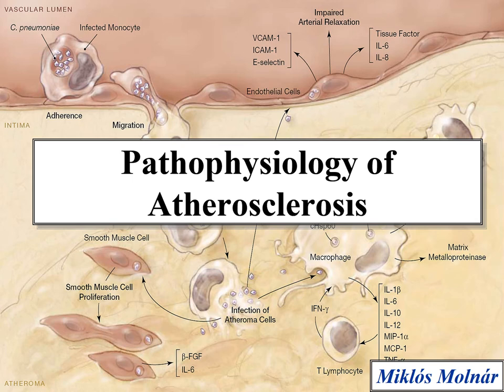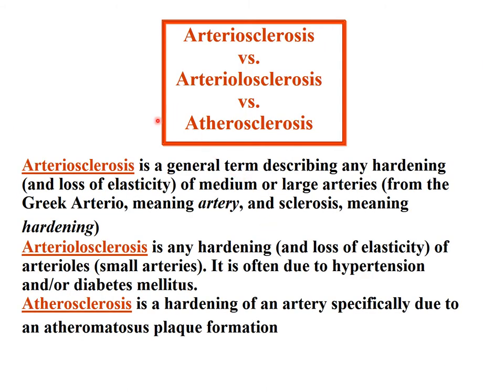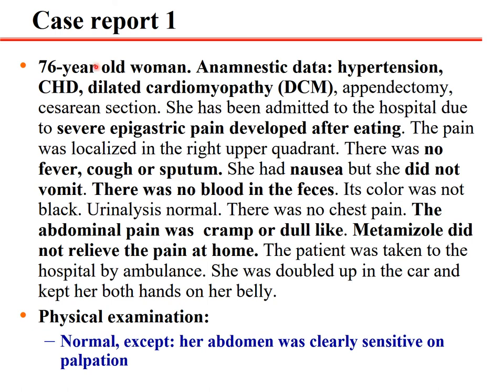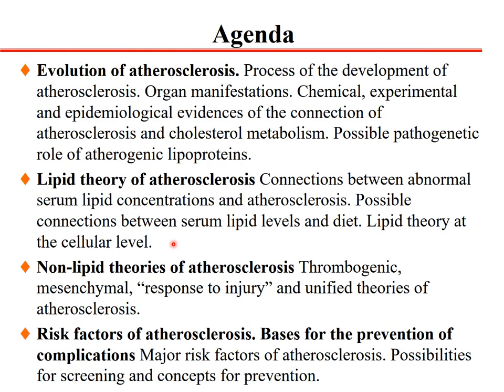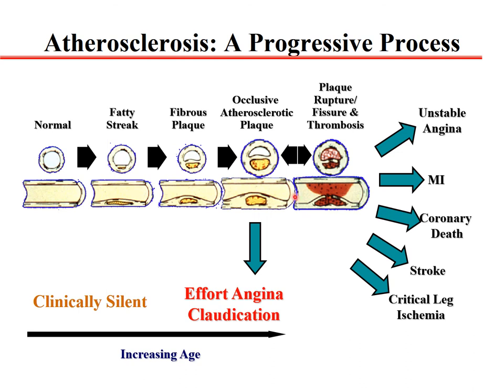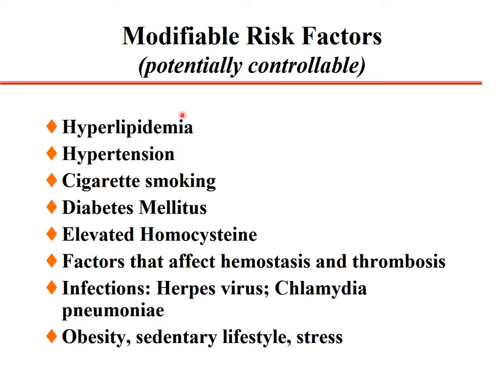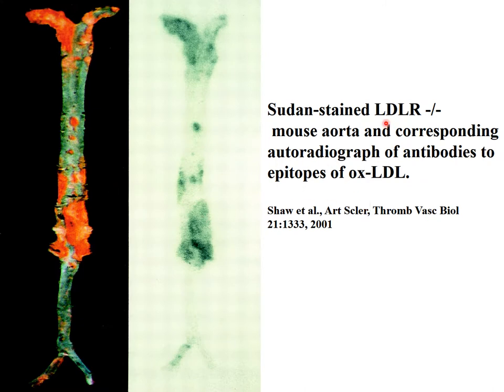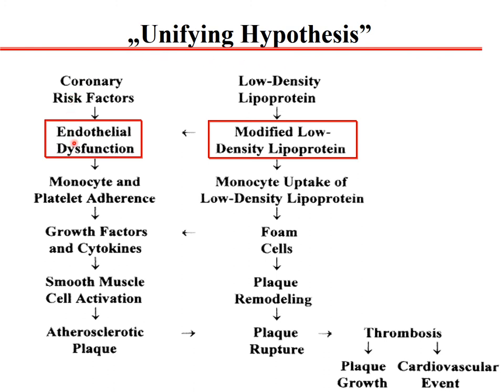Pathophysiology of Atherosclerosis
Pathophysiology lecture 2020